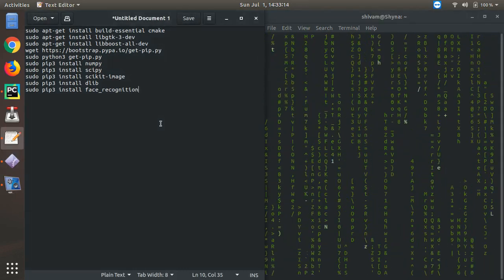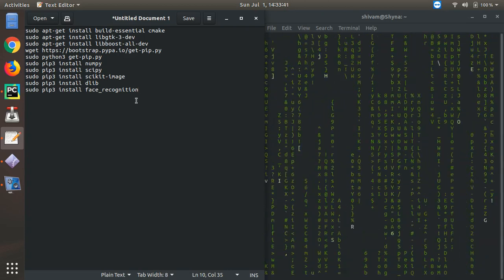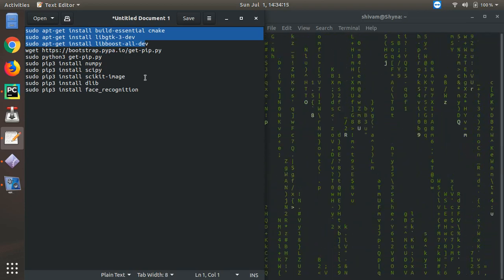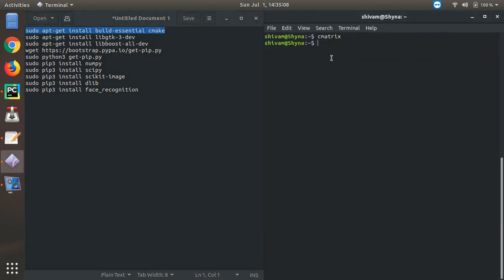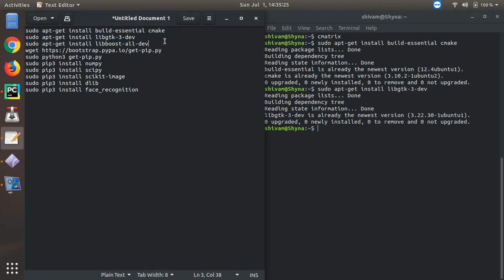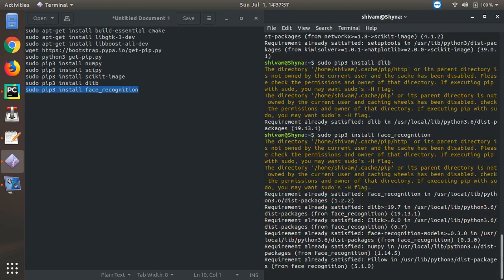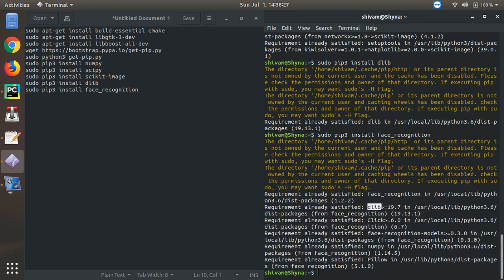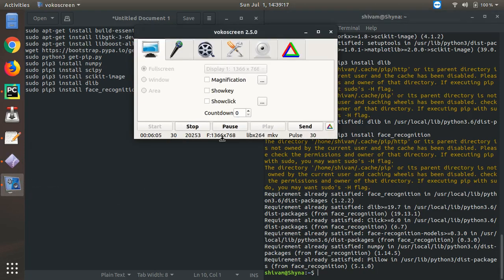Install Dlib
Commands Used:
sudo apt-get install build-essential cmake
sudo apt-get install libgtk-3-dev
sudo apt-get install libboost-all-dev